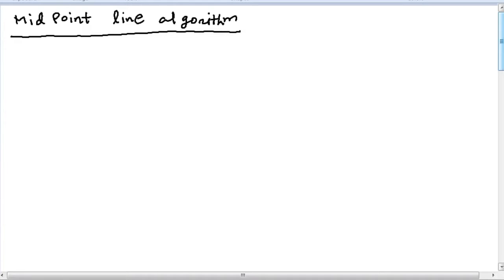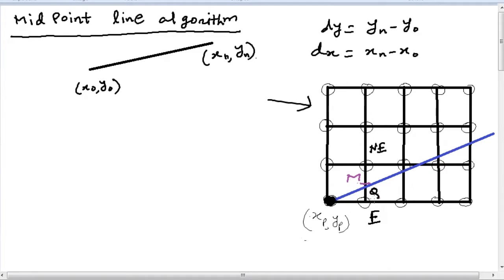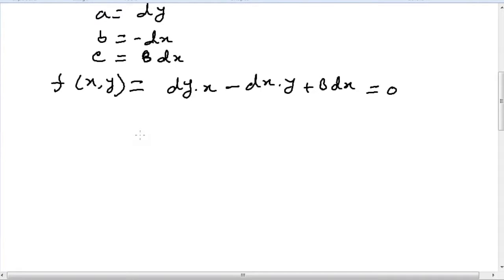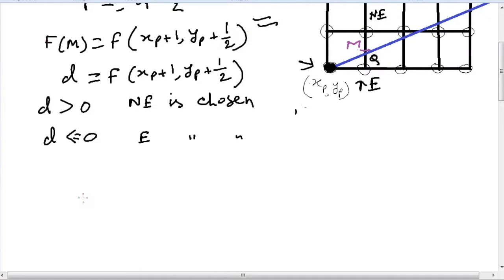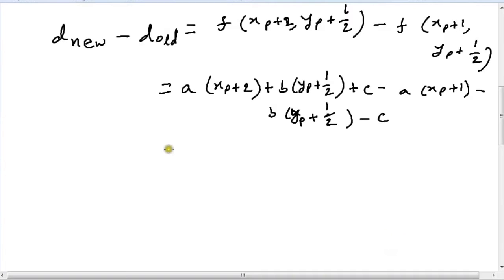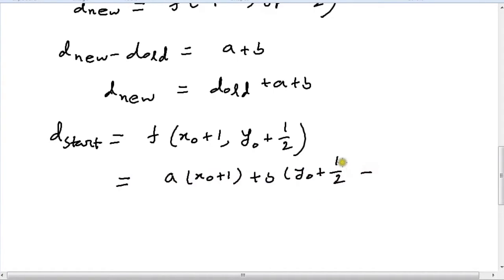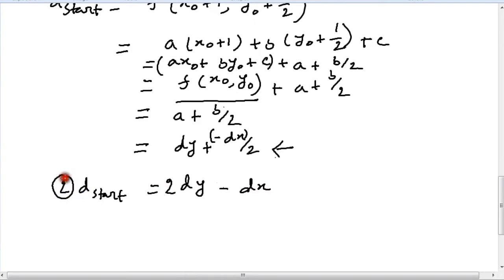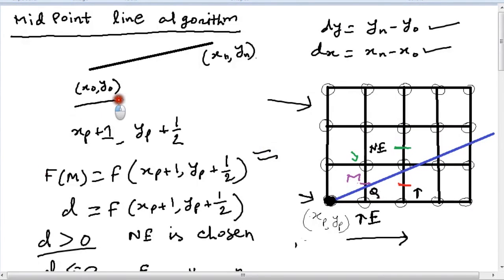Computer Graphics - Rasterisation - 3. Mid-Point Line Algorithm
Hi guys. This video is on the Line Drawing algorithm Mid-Point Line Algorithm of Computer Graphics. Hope it's easy for you guys to understand.